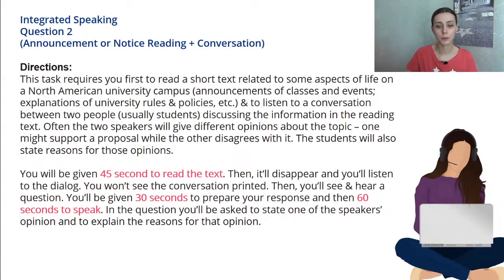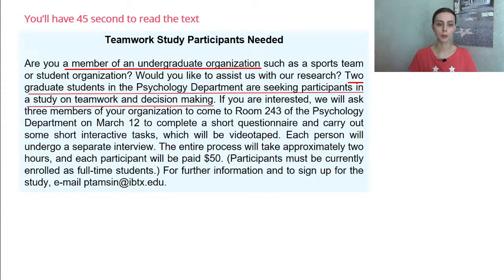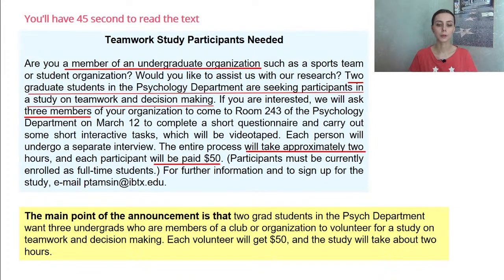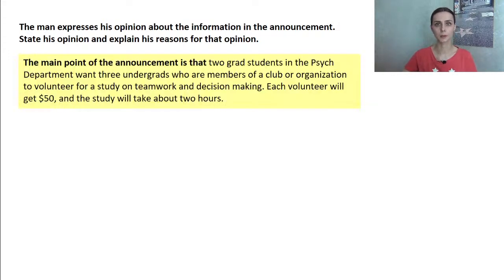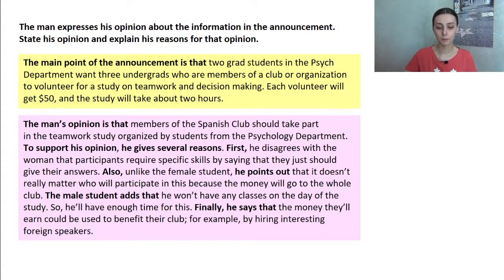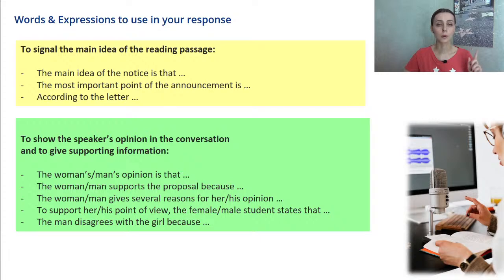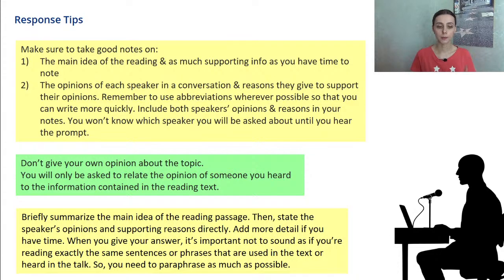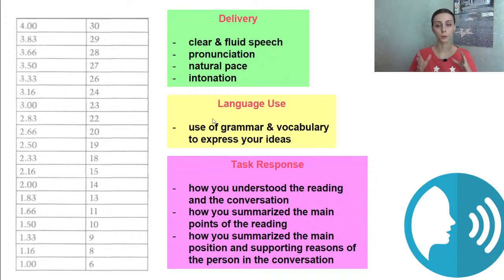TOEFL SPEAKING TASK 2 (integrated)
During this lesson you'll:
✔Find out how to tackle the Integrated Speaking task 2;
✔See how it works on a real TOEFL test;
✔ Learn words and expressions to use in your response;
✔Practice necessary skills and strategies;

Integrated Speaking
Question 2
(Announcement or Notice Reading + Conversation)

Directions:
This task requires you first to read a short text related to some aspects of life on a North American university campus (announcements of classes and events; explanations of university rules & policies, etc.) & to listen to a conversation between two people (usually students) discussing the information in the reading text. Often the two speakers will give different opinions about the topic – one might support a proposal while the other disagrees with it. The students will also state reasons for those opinions.

You will be given 45 seconds to read the text. Then, it’ll disappear and you’ll listen to the dialog. You won’t see the conversation printed. Then, you’ll see & hear a question. You’ll be given 30 seconds to prepare your response and then 60 seconds to speak. In the question you’ll be asked to state one of the speakers’ opinion and to explain the reasons for that opinion.

SAMPLE RESPONSE:
The main point of the announcement is that two grad students in the Psych Department want three undergrads who are members of a club or organization to volunteer for a study on teamwork and decision making. Each volunteer will get $50, and the study will take about two hours.
The man’s opinion is that members of the Spanish Club should take part
in the teamwork study organized by students from the Psychology Department. To support his opinion, he gives several reasons. First, he disagrees with the woman that participants require specific skills by saying that they just should give their answers. Also, unlike the female student, he points out that it doesn’t really matter who will participate in this because the money will go to the whole club. The male student adds that he won’t have any classes on the day of the study. So, he’ll have enough time for this. Finally, he says that the money they’ll earn could be used to benefit their club; for example, by hiring interesting foreign speakers.

Words & Expressions to use in your response:
To signal the main idea of the reading passage:
- The main idea of the notice is that …
- The most important point of the announcement is …
- According to the letter …

To show the speaker’s opinion in the conversation
and to give supporting information:
- The woman’s/man’s opinion is that …
- The woman/man supports the proposal because …
- The woman/man gives several reasons for her/his opinion …
- To support her/his point of view, the female/male student states that …
- The man disagrees with the girl because …

Response Tips:
- Make sure to take good notes on:
The main idea of the reading & as much supporting info as you have time to note
The opinions of each speaker in a conversation & reasons they give to support their opinions. Remember to use abbreviations wherever possible so that you can write more quickly. Include both speakers’ opinions & reasons in your notes. You won’t know which speaker you will be asked about until you hear the prompt.

- Don’t give your own opinion about the topic. You will only be asked to relate the opinion of someone you heard to the information contained in the reading text.

- Briefly summarize the main idea of the reading passage. Then, state the speaker’s opinions and supporting reasons directly. Add more detail if you have time. When you give your answer, it’s important not to sound as if you’re reading exactly the same sentences or phrases that are used in the text or heard in the talk. So, you need to paraphrase as much as possible.

On our YouTube channel join Helen live (FREE LIVE STREAMS):
💻 Every FRIDAY - TOEFL
💻 Every TUESDAY - INTERMEDIATE & ADVANCE
💻 Every THURSDAY - IELTS
💻 Every SUNDAY - BEGINNERS & ELEMENTARY

At Los Angeles English School we teach:
✔️ GENERAL ENGLISH
✔️ BUSINESS ENGLISH
✔️ IELTS/TOEFL PREPARATION:
● full course: 40 lessonss